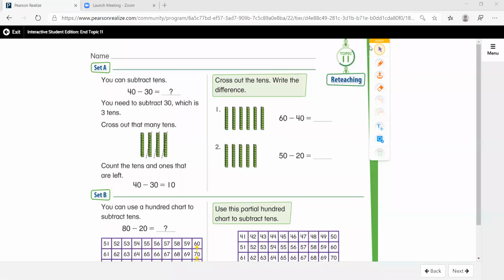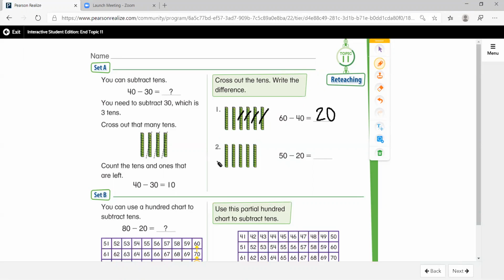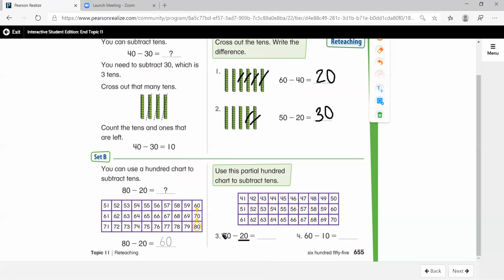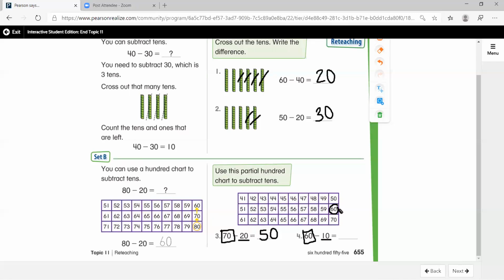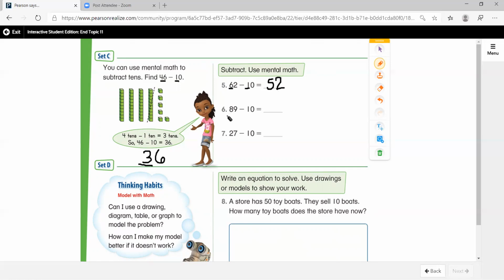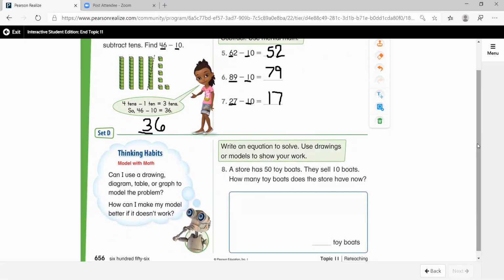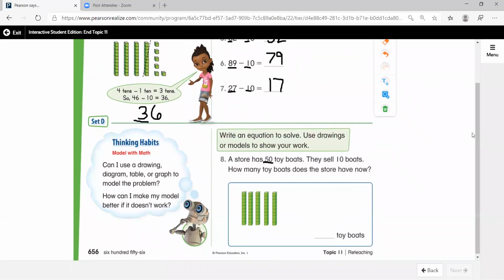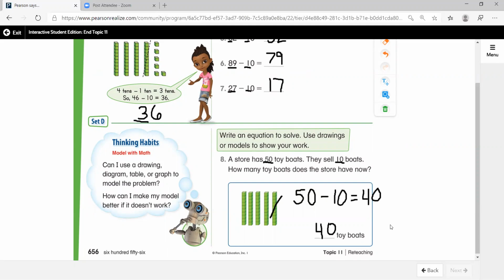1st Grade- Topic 11 Review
Check your work for your Reteaching Sets A-D.